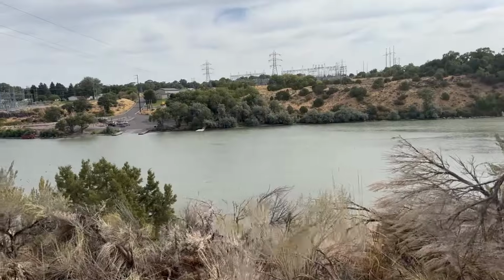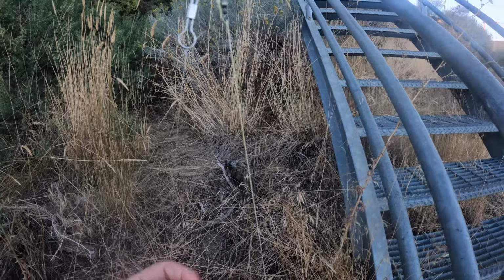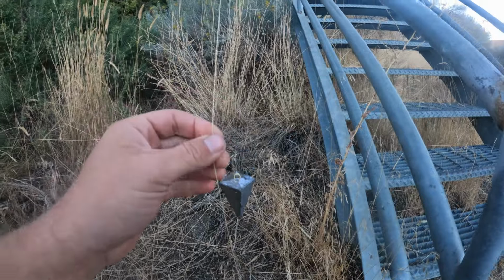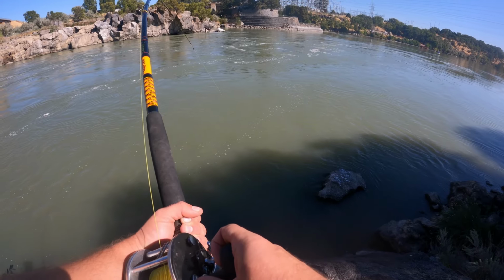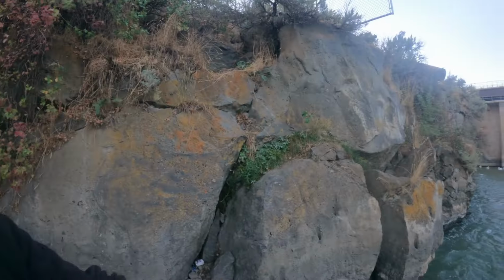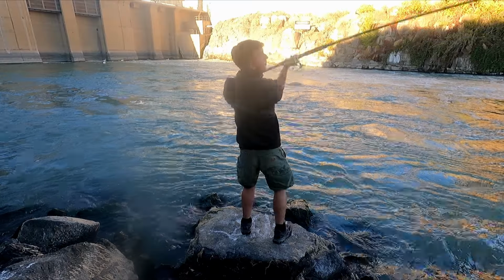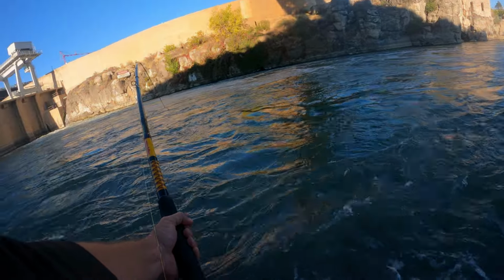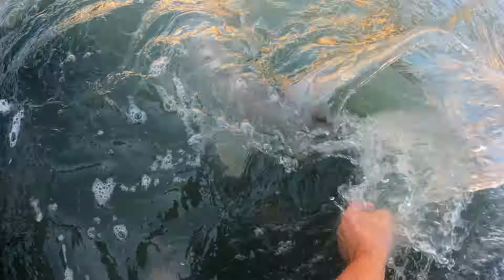How to Catch HUGE STURGEON from Shore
In this video I explain how to catch white sturgeon from shore on the Snake River. These are the largest freshwater fish in North America so they obviously put up a huge fish and reeling them in from the bank is unforgettable.

Rod: Ugly Stik Bigwater 12' XH
Reel: Penn 309M